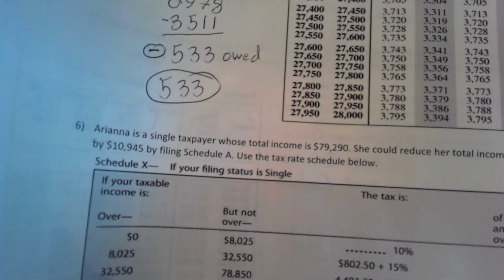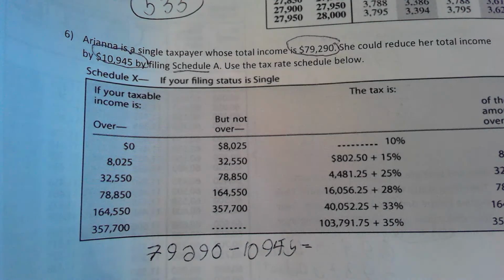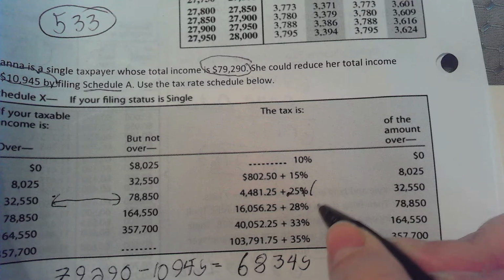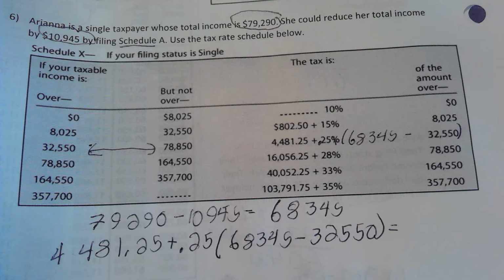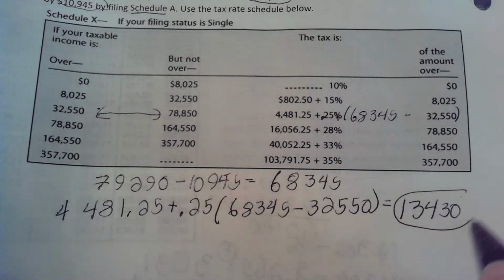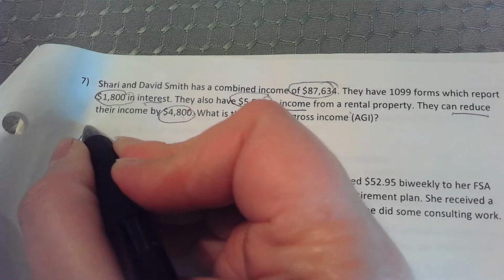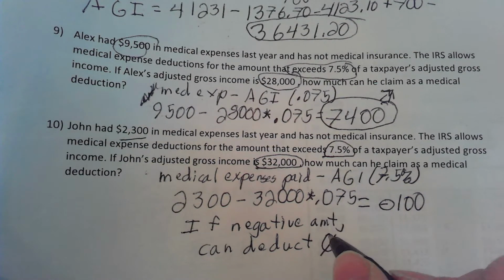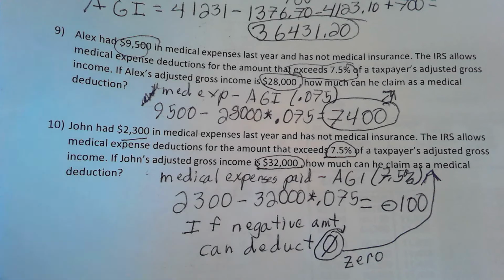PF Chapter 7 Test Review Part 2